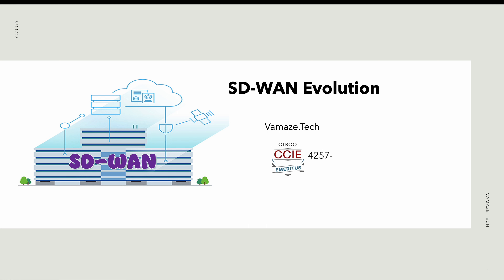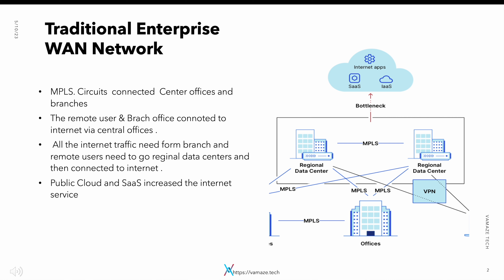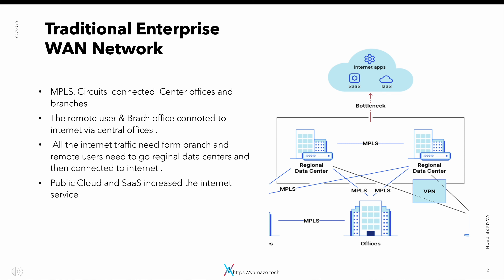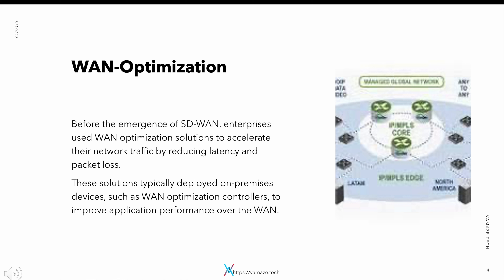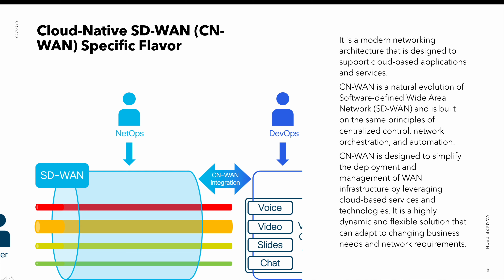SD WAN Evolution| SD WAN interview | SASE | CN WAN | Networkring | Cloud| SDN|CSE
"Welcome to this SD-WAN Evolution Training video! In this video, we'll take a deep dive into the evolution of SD-WAN technology and how it has revolutionized the way organizations manage their networks. We'll start with a brief history of SD-WAN and how it has evolved over the years. We'll then discuss the key features and benefits of SD-WAN, including improved network performance, enhanced security, and greater flexibility.

Whether you're an IT professional, network administrator, or business owner, this SD-WAN Evolution Training video is a must-watch for anyone looking to stay ahead of the curve in the fast-moving world of network technology. So sit back, relax, and let's dive into the world of SD-WAN evolution!"